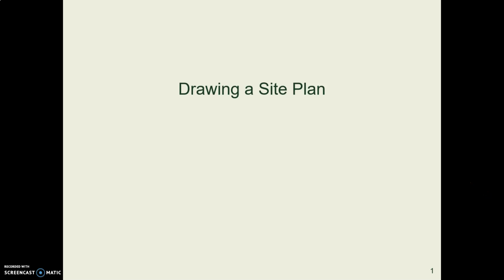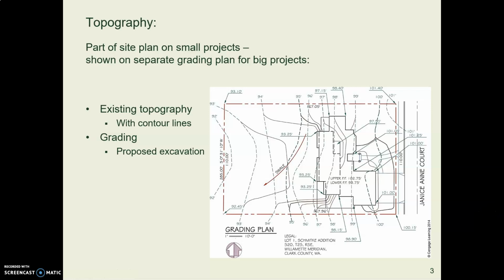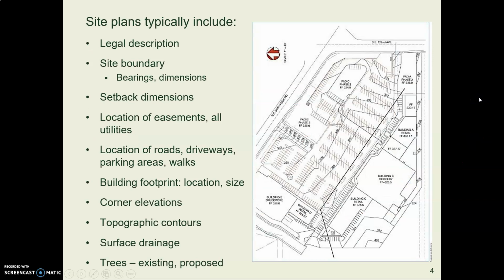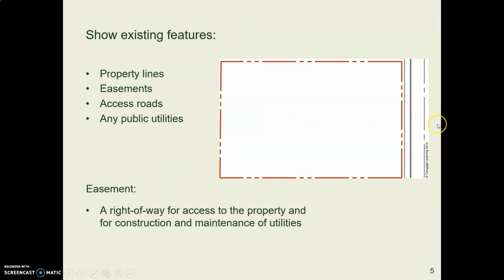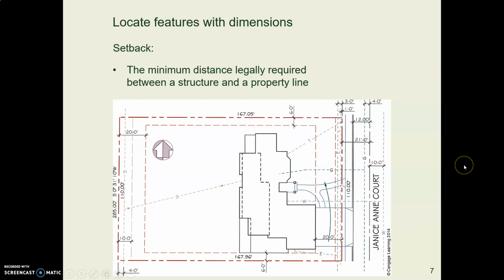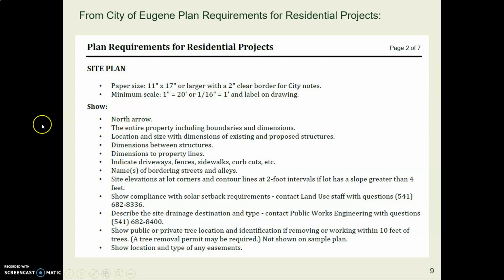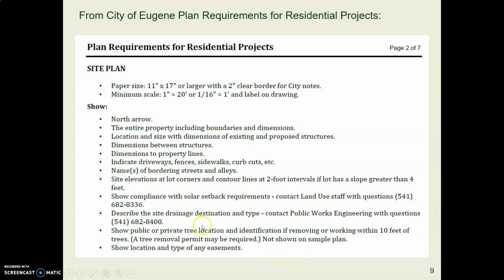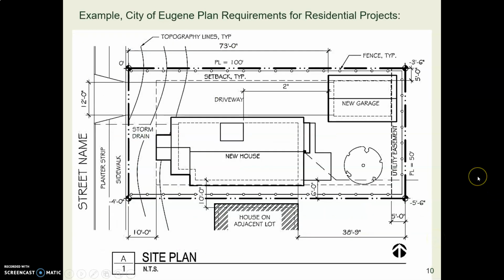AP24b drawing site plans VL